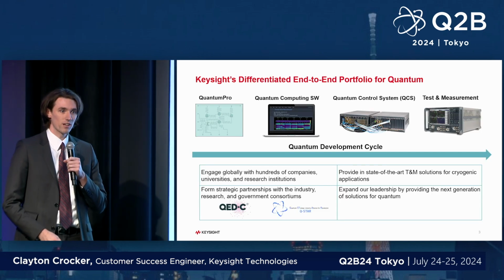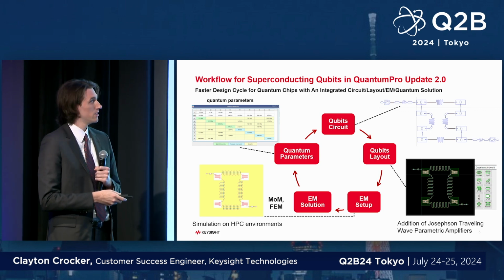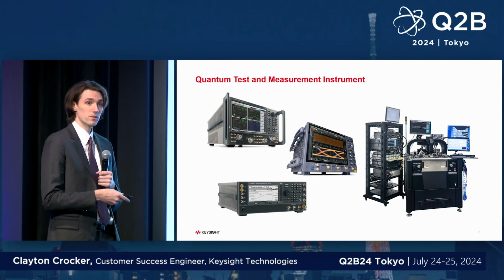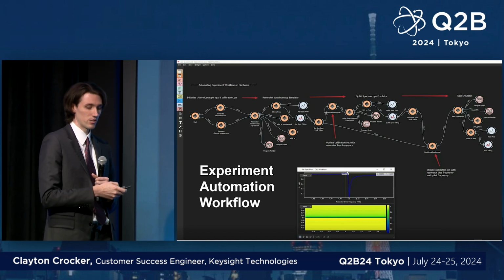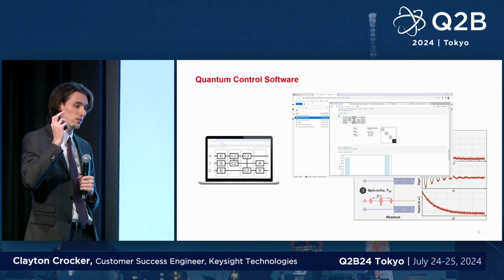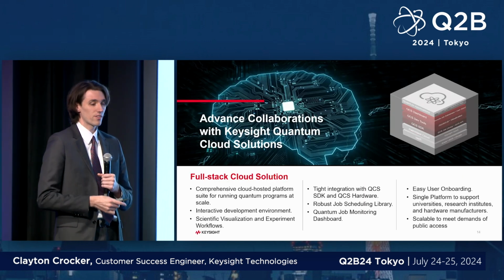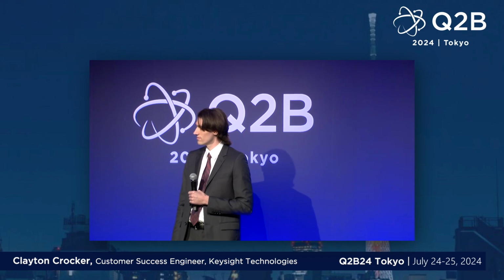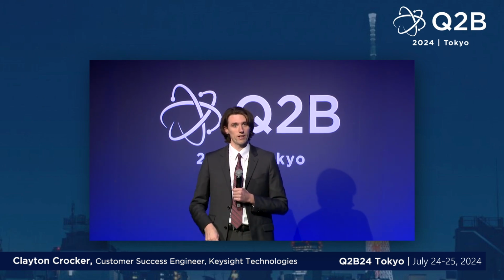Q2B24 Tokyo | Accelerating Quantum Innovation with Keysight | Clayton Crocker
Clayton Crocker, Customer Success Engineer, Keysight Technologies | Accelerating Quantum Innovation with Keysight